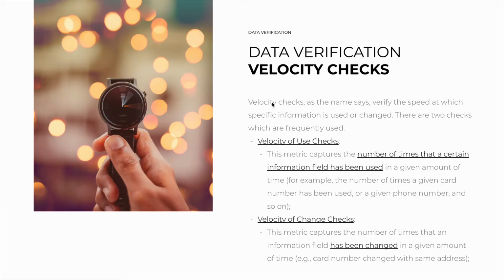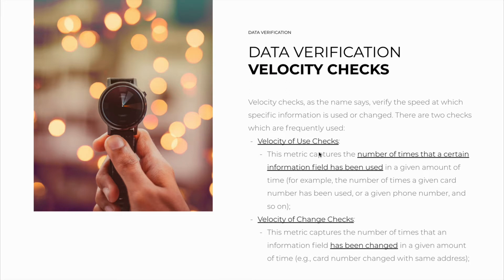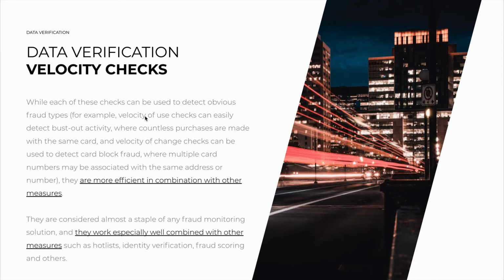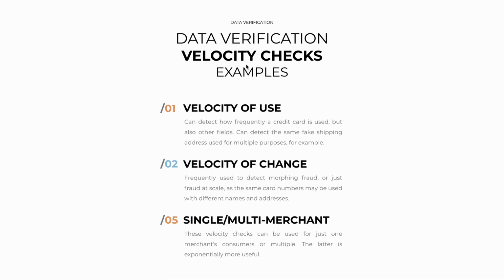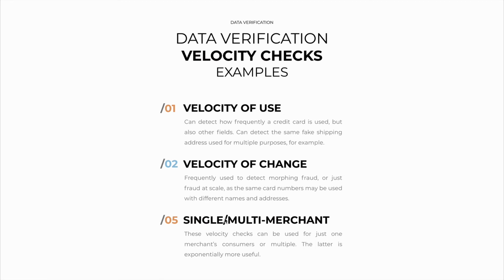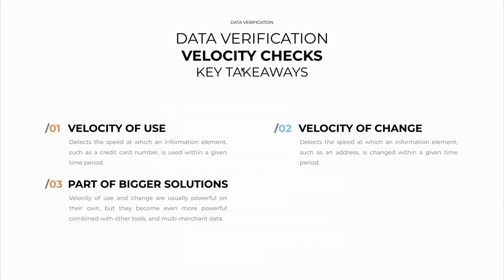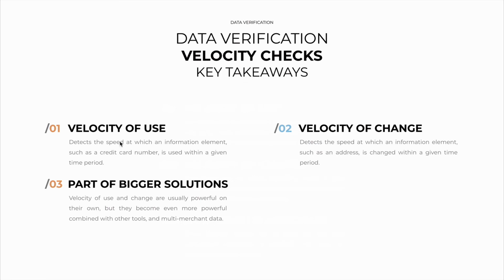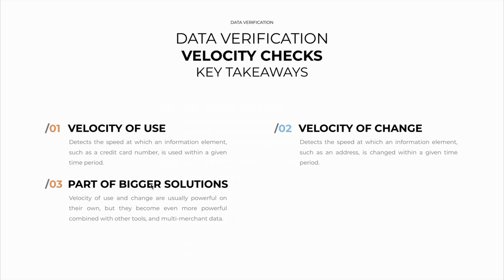"Introduction to Fraud Prevention" Course Preview: Velocity Checks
🎓 FULL "3-in-1 Fraud Prevention, Dispute Resolution, PCI-DSS Masterclass" Course 🎓

Full transcript:

Let's talk about velocity checks. These are usually a staple of any fraud monitoring solution, and they're very simple: We have velocity of use, and velocity of change. Velocity of use checks gauge how many times a credit card number - or an address, or a phone - are used within a given amount of time. While velocity of change checks check how many times that card number - or phone number, or address - has been changed in the same period of time. Let's take a look.

Velocity checks, as the name says, verify the speed at which specific information is used or changed. For example, the number of times that a specific credit card has been used in a period of time. Or the number of times that the address associated with it has been changed in that period of time. There are two main categories of velocity checks that are frequently used. The first are velocity of use checks. This metric captures the number of times that a certain information field has been used, in a given amount of time. For example, the number of times that a given credit card has been used within six months, for example, or the number of times the same phone number has been used, in that period of time, or the same shipping address, and so on. Then, we have velocity of change checks. These work in a similar manner, but they capture the number of times that an information field has been changed, in that given amount of time.

For example, it can detect the number of times that a card number has changed, associated with the same shipping address, within six months. While each of these checks can be used to detect obvious types of fraud - for example, the velocity of use checks can easily detect bust-out activity, where countless purchases are made with the same card - and velocity of change checks can be used to detect card block fraud, where multiple card numbers will be used with the same shipping address, or number - in reality, they are more efficient in combination with other measures. They are considered almost a staple of any fraud monitoring solution, and they work especially well combined with other measures, such as hotlists, identity verification, fraud scoring models, and others. What are some examples of velocity checks? Velocity of use, for example, can be used to detect how frequently a credit card is used, but also other fields. For example, it can detect the usage of the same fake shipping address for multiple purchases. Velocity of change checks can be used to detect dynamic or morphing fraud. Or just fraud at scale. Because the same card numbers will be used with different names and different addresses. And finally, these velocity checks can be used in both single-merchant or multiple-merchant variations. They can take into account just the consumers of one merchant, or multiple - and naturally, any system that does the latter will detect fraudulent usage, or changing information much more easily, because they have more data. What are our key takeaways here? The first is that velocity of use detects the speed at which an information element, such as a credit card number, is used within a given time period. The second is velocity of change. This detects the speed at which an information element - such as an address - is changed within a given time period. And, finally, velocity checks are usually used as part of bigger solutions. They are powerful on their own, but they become even more powerful when combined with other tools, and with data from multiple merchants. So, as we see, velocity of use and change checks are very useful, and they usually work even better in combination with other fraud prevention techniques.